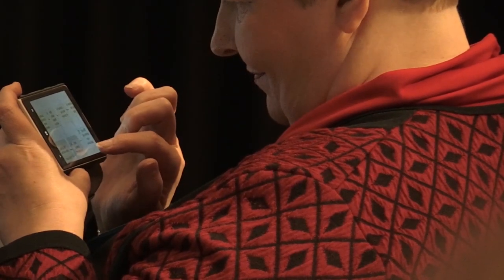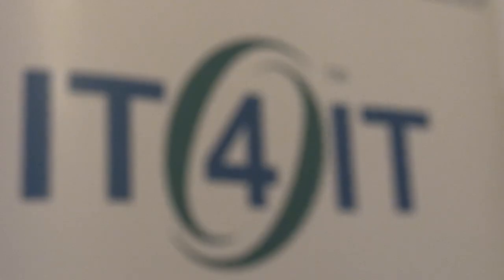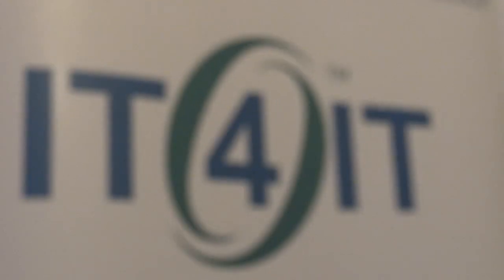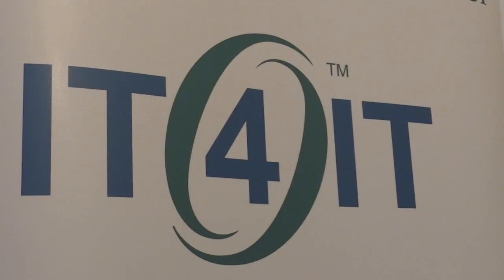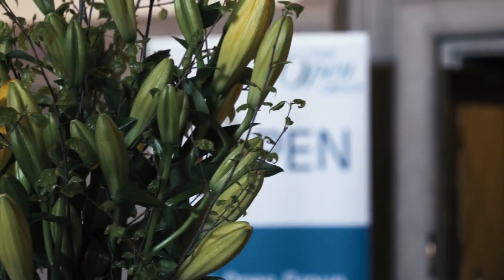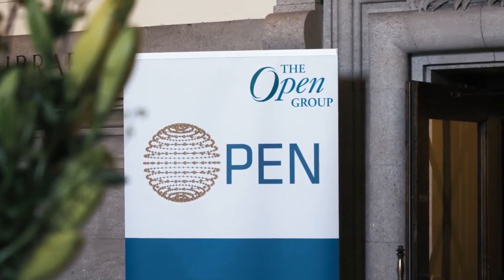IT4IT™ Practices for ITIL® Users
The IT4IT Reference Architecture and ITIL are complementary. ITIL is a process and capability-based framework that provides best practice guidance for IT Service Management. The IT4IT Standard provides an information (data-driven) model and reference architecture that offers prescriptive guidance across IT management. The IT4IT Standard provides a foundation upon which best practice-based process models like ITIL may run.

The IT4IT vision is a vendor-neutral open standard Reference Architecture and value chain-based operating model for managing the business of IT.

The IT4IT Reference Architecture provides prescriptive guidance to design, source, and manage services in a business value chain-based framework called the IT Value Chain. Organizing around the IT Value Chain professionalizes IT to the level of other key departments in the business such as Finance, Supply Chain, etc. The data-driven IT4IT Reference Architecture enables insight for agile improvement that brings an increased IT focus on business outcomes.

The IT4IT Standard breaks the IT Value Chain down into four value streams to help consumability and adoptability of the IT4IT Reference Architecture by IT organizations. Each value stream represents a key area of value that IT provides across the full service lifecycle.

The IT4IT Reference Architecture is agnostic to an IT service development model. It covers the end-to-end service lifecycle not just the “Build” portion. The “Build” or “Source” portion of service delivery can be done using any development methodology the organization deems appropriate by service. The IT4IT Reference Architecture establishes which key data artifacts and the relationships must be managed and maintained throughout the service lifecycle – including during the “Build” or “Source” part of the Requirement to Deploy value stream – in order to have the service transparency and business insight that IT and business leadership require.

The IT4IT™ Standard helps solve modern problems being addressed by Agile and DevOps in the following ways:
* Provides a standard reference model for a DevOps toolchain
* Identifies the queues typically found in the managed IT environment, facilitating greater visibility into work-in-process
* Provides a means for reconciling Kanban with traditional process frameworks
* Provides a mapping of SAFe (Scaled Agile Framework) concepts into traditional project and portfolio management

The IT4IT™ Standard will help me better manage my multi-sourced IT by addressing the complexity of managing separate organizational entities to deliver services and improves IT’s ability to manage suppliers and evaluate or access their data sources across the service lifecycle to drive for transparency in, and quality of, business insight. Establishing the IT4IT Reference Architecture as the standard that your suppliers must meet removes lengthy discussions of “how” to integrate and makes the on-boarding and off-boarding of suppliers, faster, easier, and more cost-effective on both sides.

If we already use ITIL, how do I explain to my management how we might also benefit from using the IT4IT™ Standard?

ITIL offers a reasonable statement of requirements for finer-grained IT management processes. However, ITIL moves directly from the highest-level concept of the Service Lifecycle to its 25 granular processes. The IT4IT Standard will provide an important middle ground by defining the major value streams of Strategy to Portfolio, Requirement to Deploy, Request to Fulfill, and Detect to Correct. ITIL furthermore leaves many ambiguities in how to implement and execute an end-to-end IT management capability, especially in terms of process integration.

Many times ITIL process owners are not aware of their adjacencies nor their place in the value stream to support an IT Value Chain-based IT operating model. The temptation is to optimize the various ITIL processes locally. But wherever you are within an IT organization it is very important to understand your function in the wider value chain and your part in driving value for the business by measuring service outcomes to the business – notlimiting your work to doing continuous improvement on one IT process. Finally, because of its strong information model, the IT4IT service backbone will give you the basis to report out to the business on your services; for example, on where the problems/issues are in your service quality or delivery. By organizing your services and service delivery around the IT4IT service model and information model, you get the value for your IT leadership.